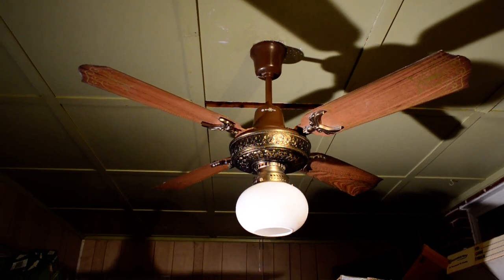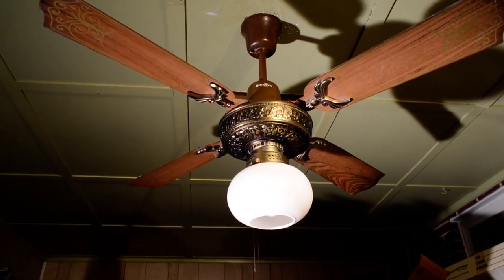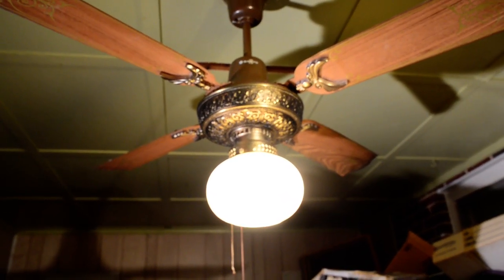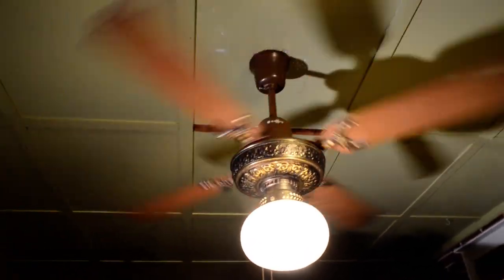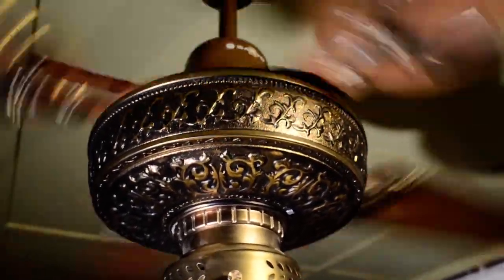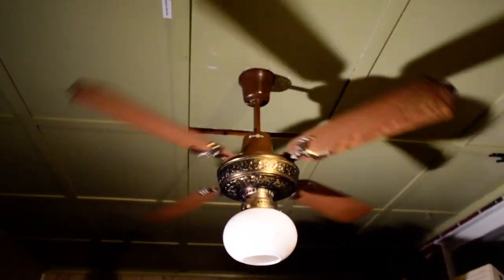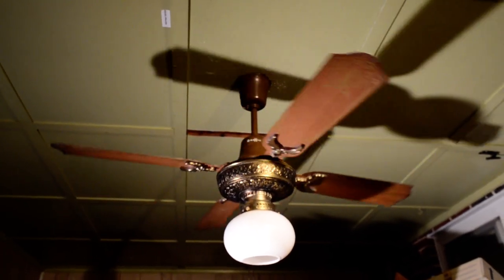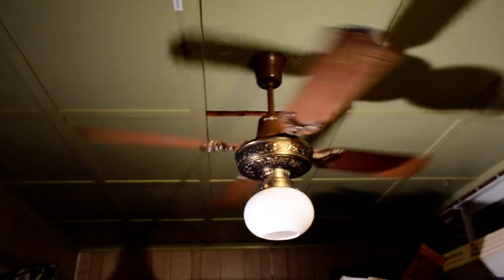Sanyo 48" Ornate Top-Mount Spinner Ceiling Fan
Brown/antique brass finish with faux woodgrain stencil blades. Manufactured in the early 1980s. Uses an open-ended cast aluminum spinner motor. Uses a 3-speed pullcord. The motor is reversible. Unlike many Sanyos, the upper canopy is one piece. With the exception of the motor and downrod, everything is made of plastic; this includes the ornate motor housing, switch housing, blade badges, canopies, and light shade. Speaking of light shade, this fan came with the one [known] light kit accessory, the Japanese lantern globe light kit.

The blades... yes, let's discuss those. The blades look like wood...but, they are not. these arch-end woodgrain stencil blades are STEEL, a light-gauge steel. The blades themselves have a 13-degree pitch, but are also contoured.

This fan is what I refer to as a 'residustrial' model; this is a hybrid of residential styling and industrial performance. Needless to say, these are very uncommon. A plain model with a tiered ring also exists, although I have only seen them once.

Performance is absolutely excellent. Sanyo spinners all use the same 188mm motor, so the smaller sizes with metal blades tend to fly like a bat out of hell; this one is no exception. This is one of the better performing industrials that I've encountered. The fact that this fan is reversible just makes it more bizarre, as the blades have a downdraft bias, making performance in updraft mediocre at best.